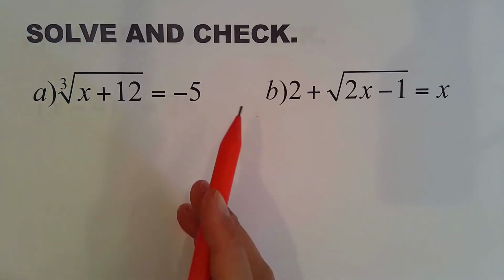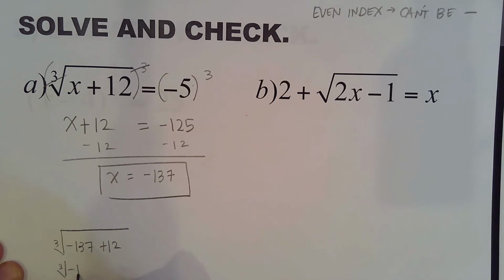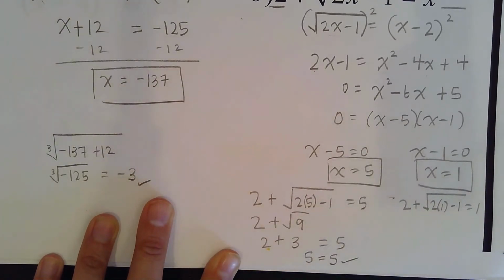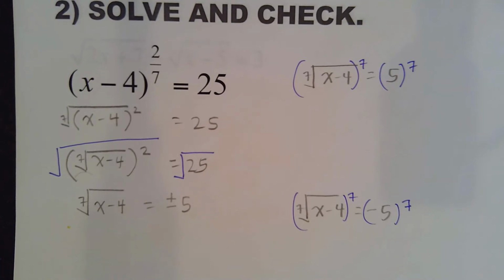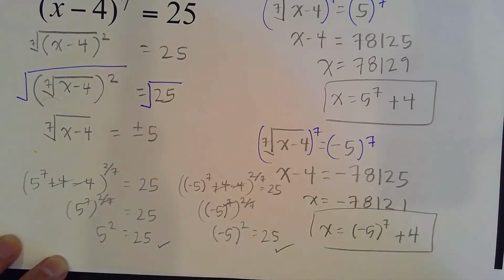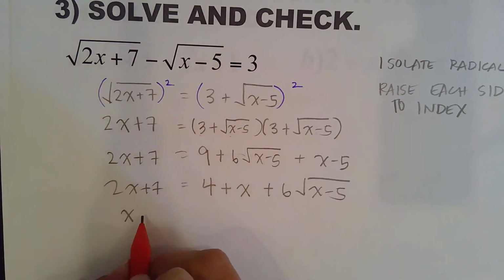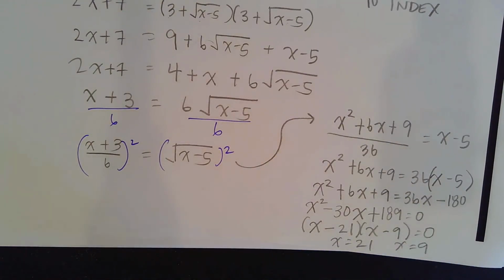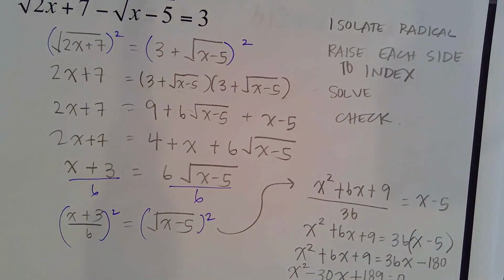Algebra 2 Radical Equations